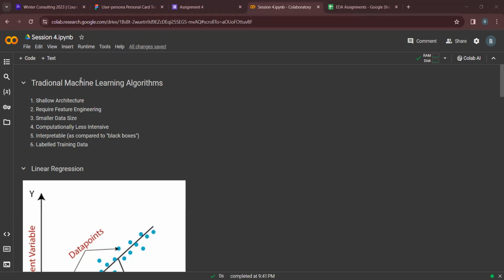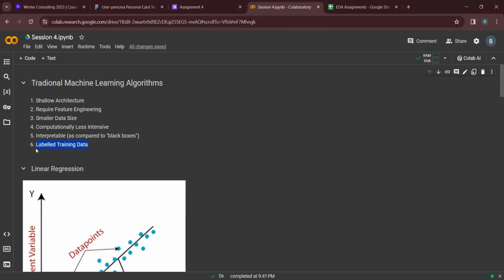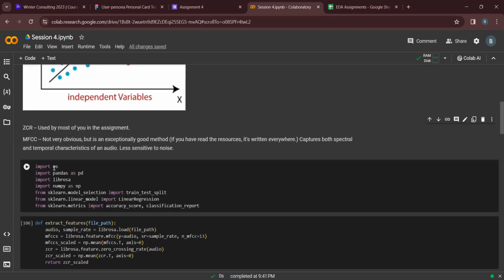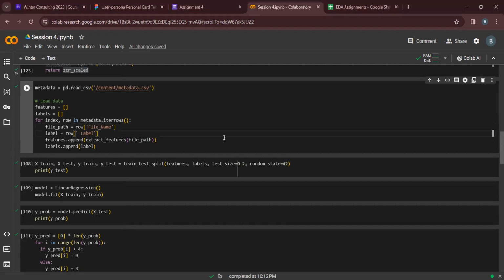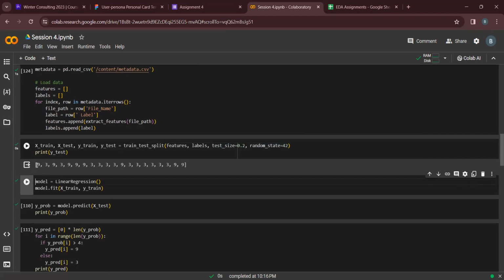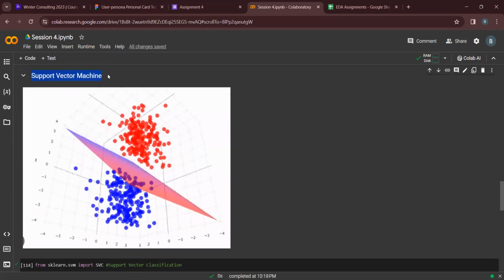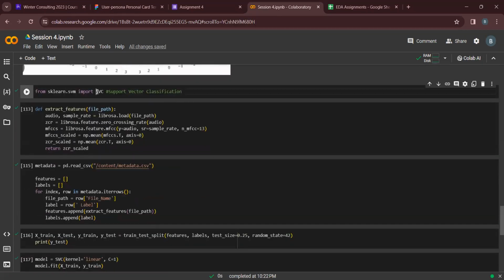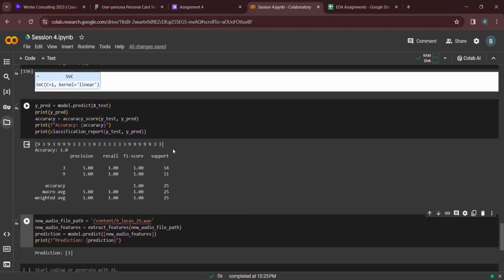Session 4: Chirp: Birdsong Recognition | Winter Project | GDSC IITK